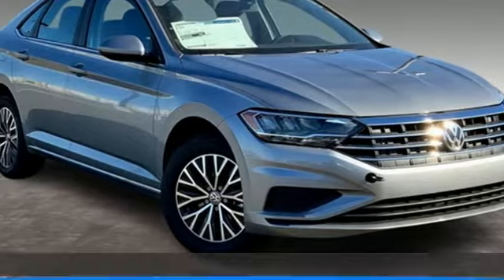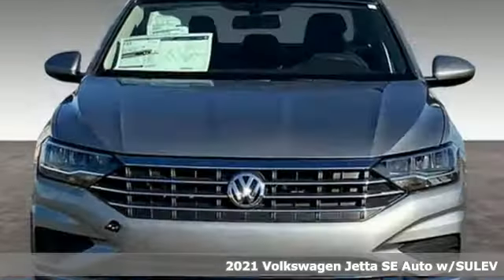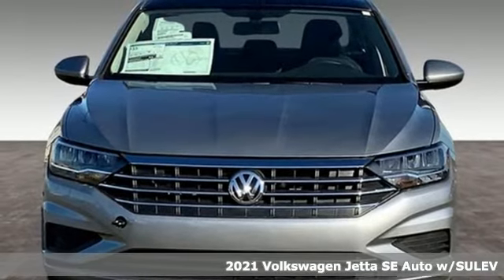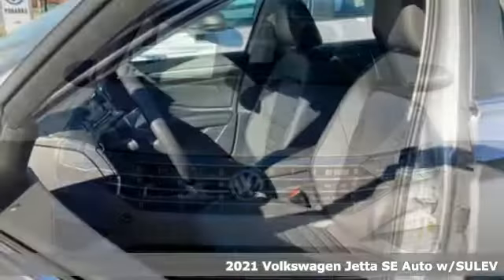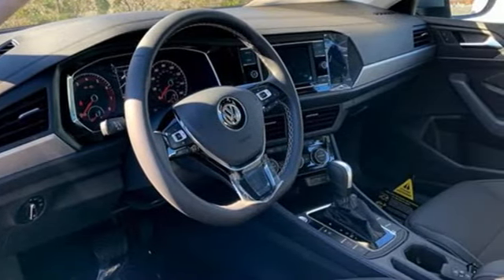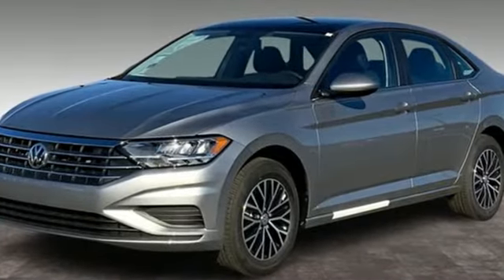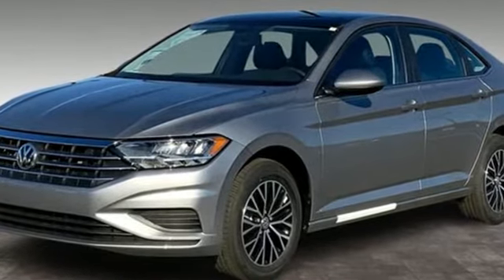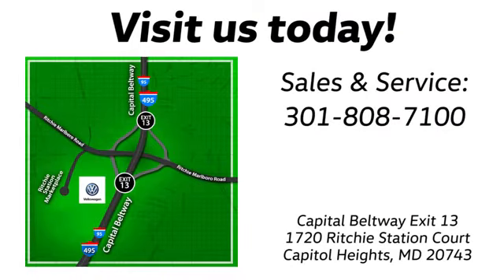New 2021 Volkswagen Jetta Capitol Heights, MD VMM086116 - SOLD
Year: 2021
Make: Volkswagen
Model: Jetta
Trim: 1.4T SE
Engine: 1.4L TSI
Transmission: 8-Speed Automatic
Color: Silver
Interior: Titan Black Lea
Stock #: VMM086116
VIN: 3VWC57BU8MM086116

Address:
1720 Ritchie Station Court